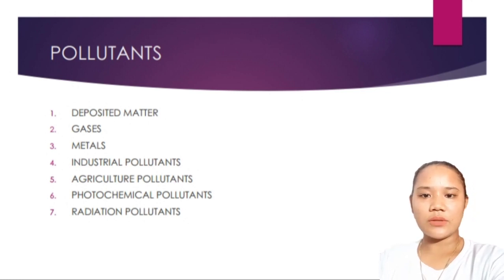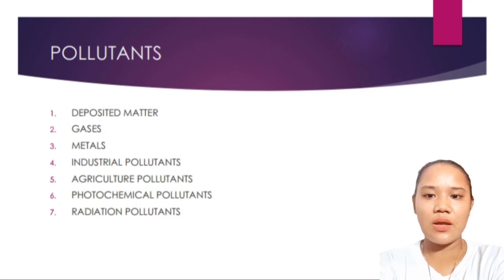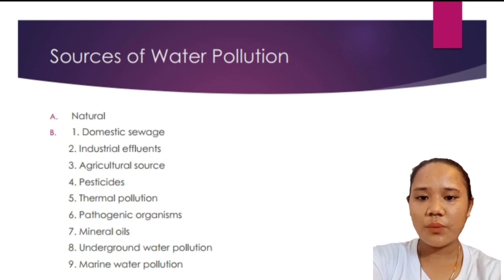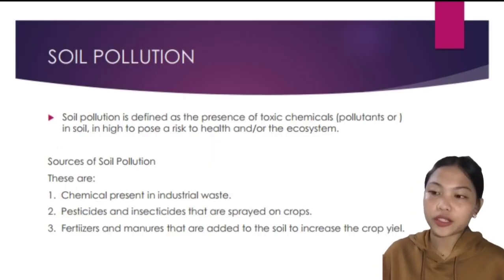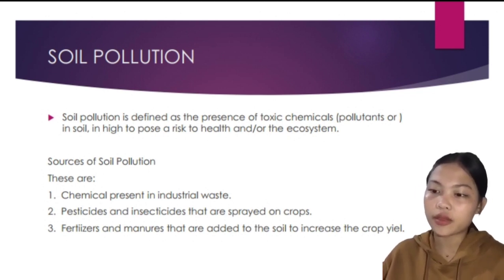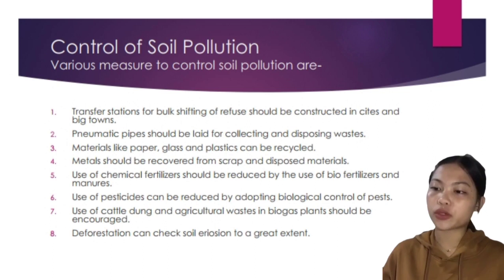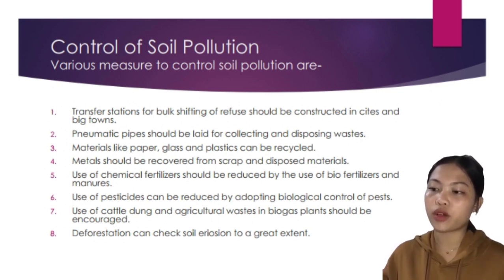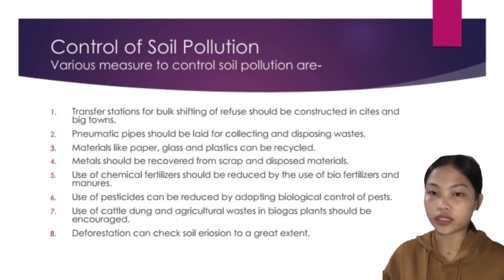POLLUTION AND ITS FACTORS